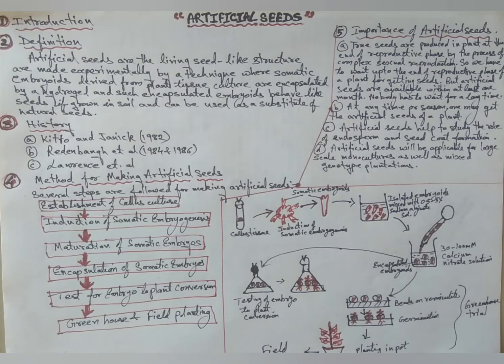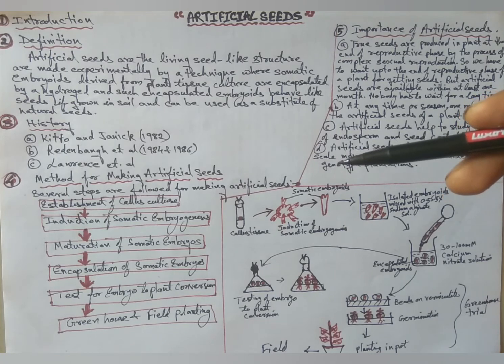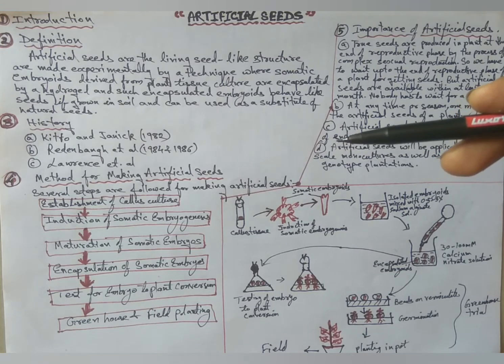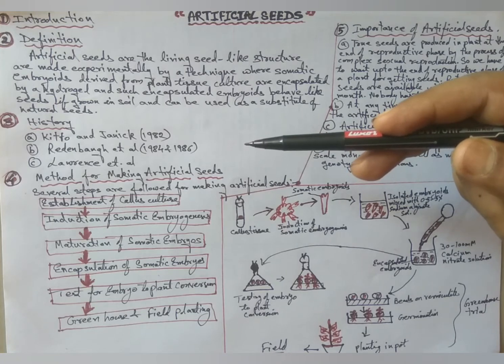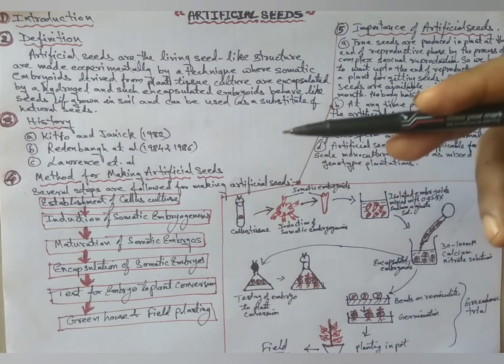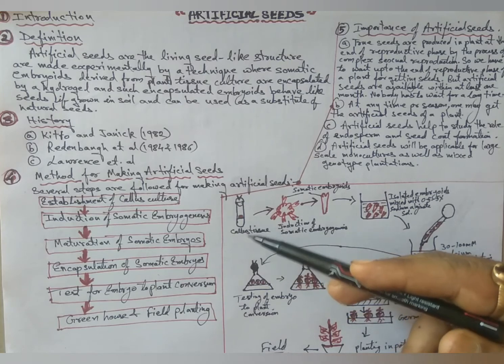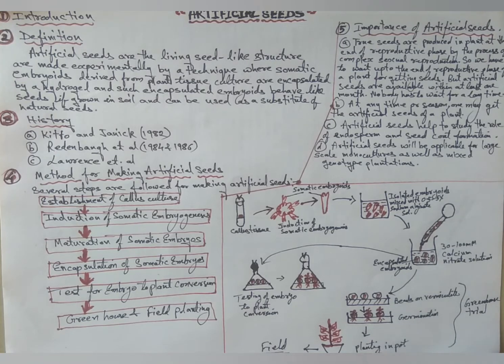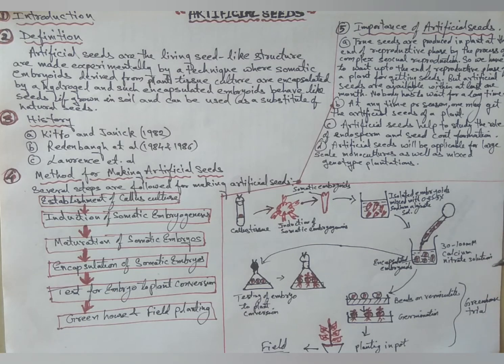ARTIFICIAL SEEDS By Dr. Vishwa Raj Lal , Assistant Professor , Biotechnology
Artificial seeds are the living seed-like struc­ture which are made experimentally by a tech­nique where somatic embryoids derived from plant tissue culture are encapsulated by a hydrogel and such encapsulated embryoids behave like true seeds if grown in soil and can be used as a substitute of natural seeds.

Method for Making Artificial Seeds:

Several steps are followed for making arti­ficial seeds:

(1) Establishment of callus culture

(2) Induction of somatic embryogenesis in cal­lus culture

(3) Maturation of somatic embryos

(4) Encapsulation of somatic embryos

After encapsulation, the artificial seeds are tested by two steps:

(1) Test for embryoid to plant conversion

(2) Green-house and field planting.